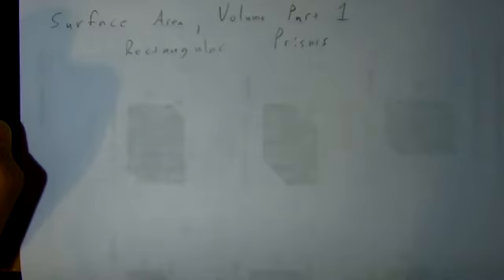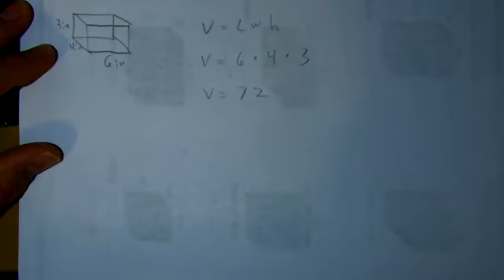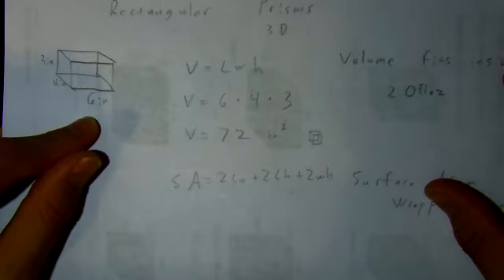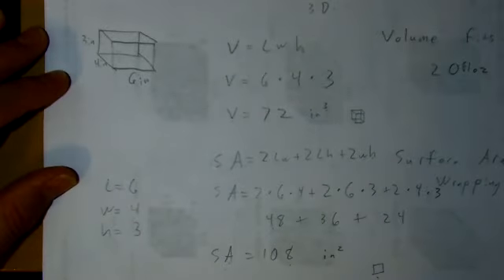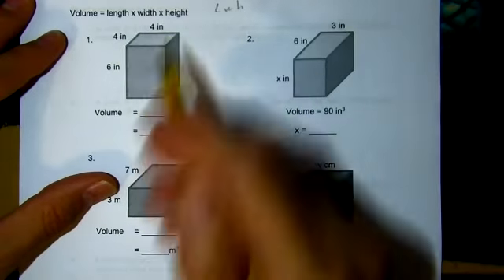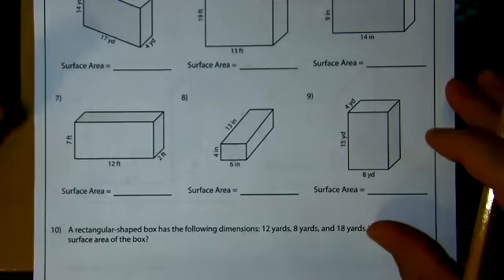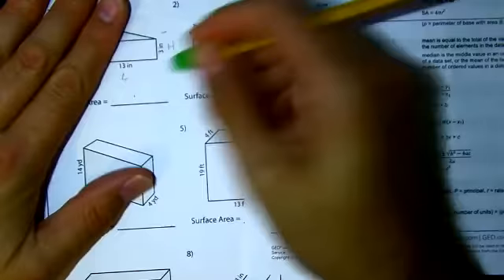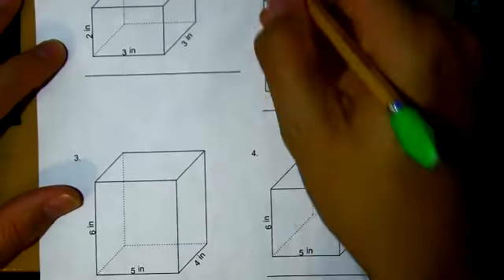Volume and Surface Area Part 1 Rectangular Prisms 5-21-2020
Finding Volume and Surface Area for Rectangular Prisms